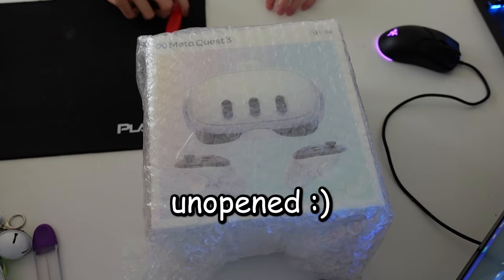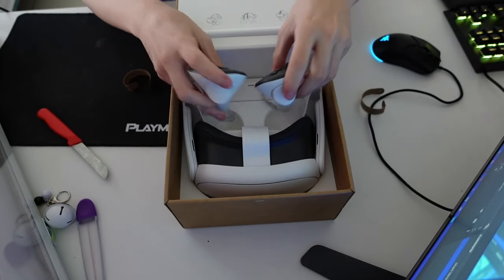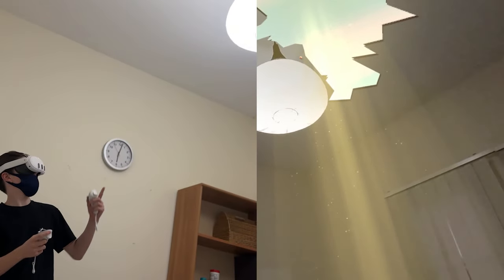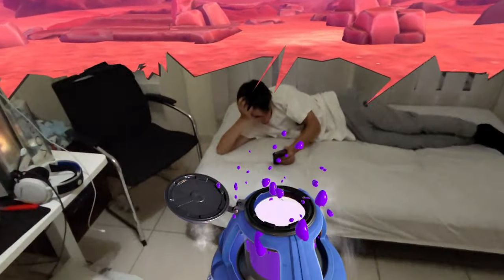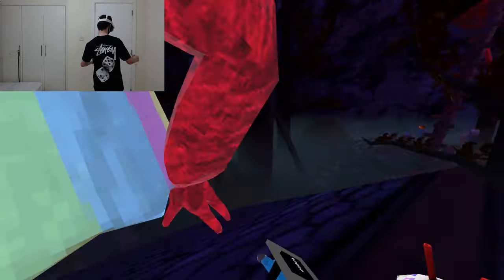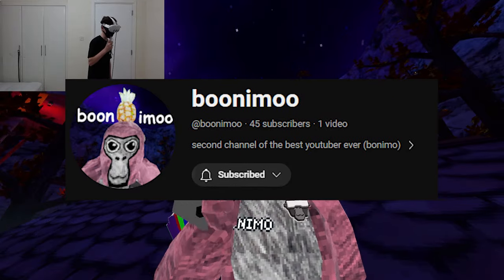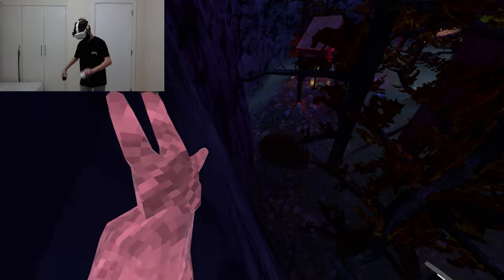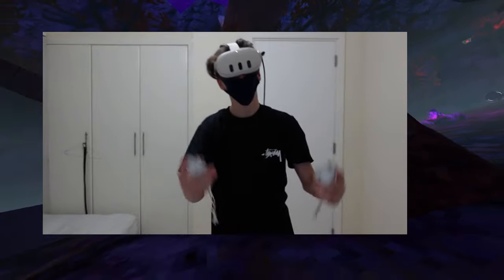Unboxing the Meta Quest 3: GORILLA TAG IS EPIC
youtubechannel
gorillatag
pizza
banana
banan
youtuber
youtubers
youtubevideos
sub
youtubevideo
vlog
subscribetomychannel
gaming
music
explorepage
love
smallyoutuber
vlogger
youtubegaming
instagood
gamer
youtubecommunity
likes
explore
youtubelife
youtubecreator
ps
bhfyp
gorillatag
oculus
vr
virtualreality
oculusquest
shorts
funny
gorillatag
gorilla tag
leaks
gtag
shorts